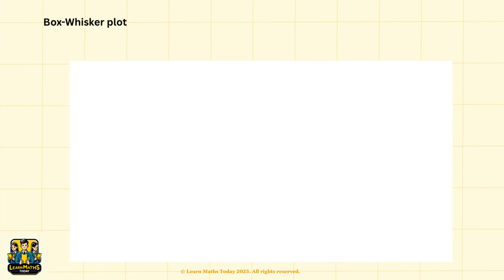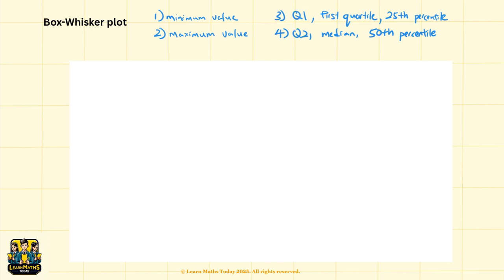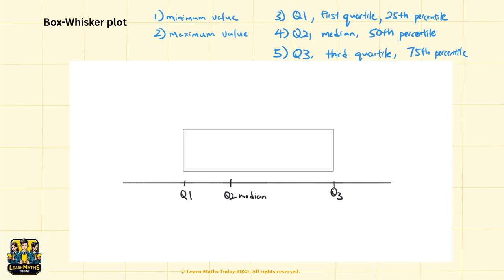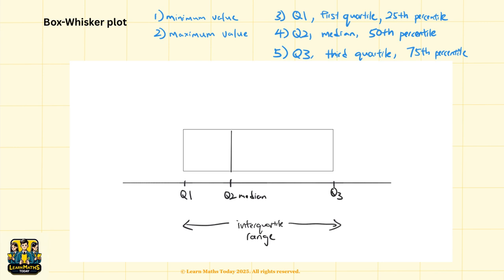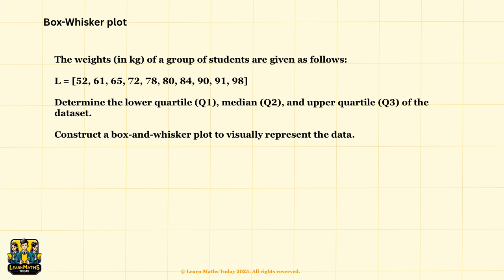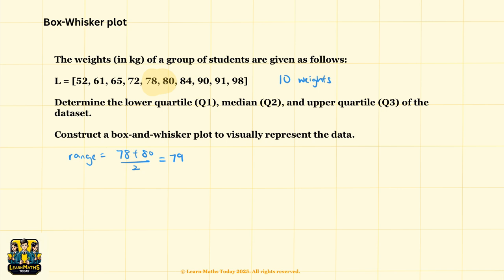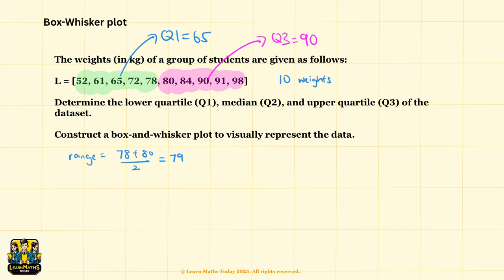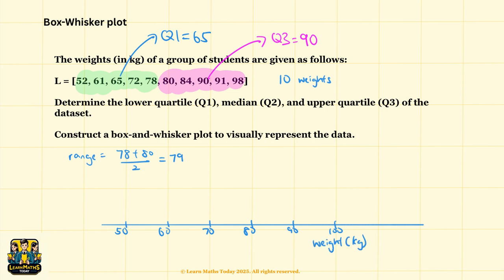Box-and-Whisker Plot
Welcome to this video on the Box-and-Whisker Plot, also called a Box Plot!

This visual tool helps us understand how data is spread out — showing the minimum, maximum, quartiles, and median all at once.

By the end of this lesson, you’ll be able to: ✅ Identify the five-number summary
✅ Draw a Box-and-Whisker Plot
✅ Interpret what the plot tells us about the data
✅ And use this skill for your Singapore O Level Elementary Mathematics exam.

Let’s get started with LearnMathsToday — where math becomes visual, logical, and fun!